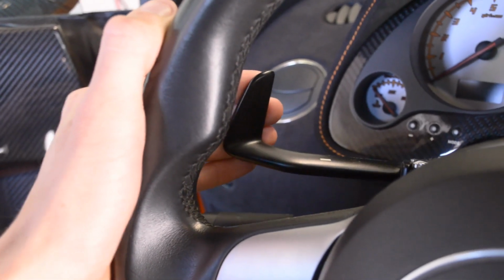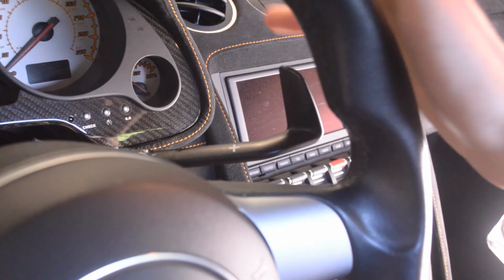Making Carbon Fiber Shift Paddles For The E Gear Gallardo, Lamborghini Gallardo Forged Composite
Today we make forged carbon fiber composite shift paddles for the Lamborghini Gallardo Superleggera to replace the stock shift paddles that came in the car. We go over the forged carbon fiber manufacturing process to include CNC machining, mold making, CNC post-processing, and carbon fiber epoxy layup.